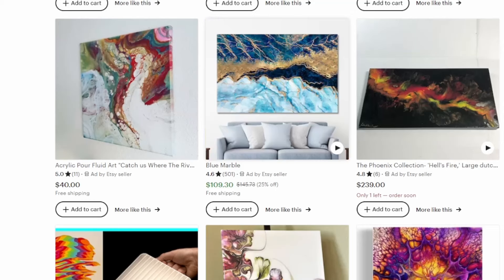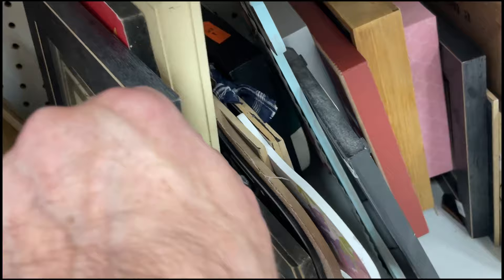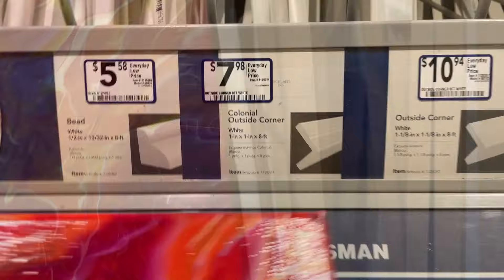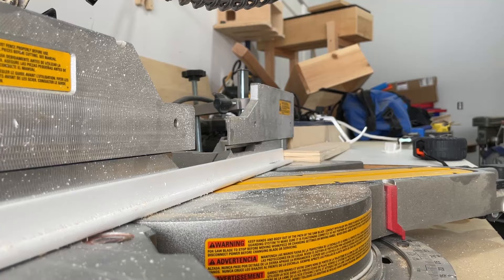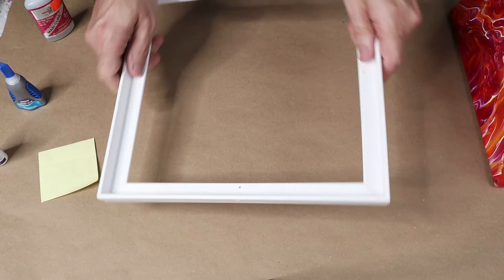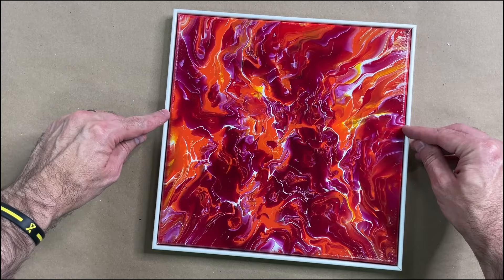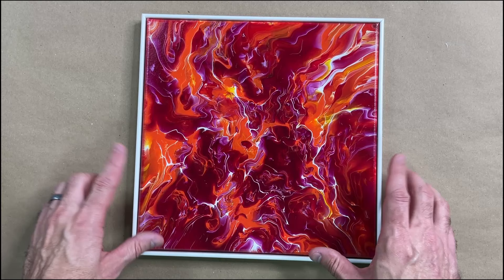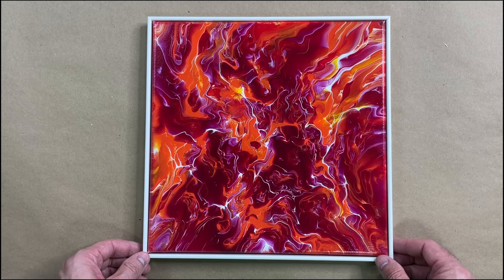Dirt cheap floating frame DIY - Make your own custom frames!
I love how a well framed painting looks, but I am not willing to shell out the expensive prices that most painting frames cost.

In this video I create a floating frame for one of my favorite acrylic pours and it only costs me $4.25.  I was suprised at how well even my proof of concept turned out.

🔨🔨🔨*Materials Mentioned*🔨🔨🔨
Maxi-Cure Glue
Corner Moulding